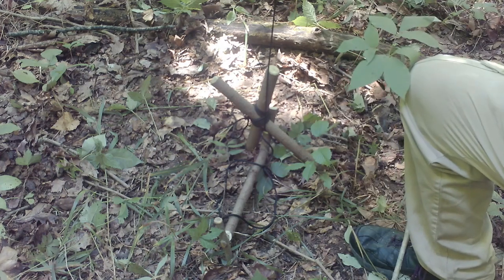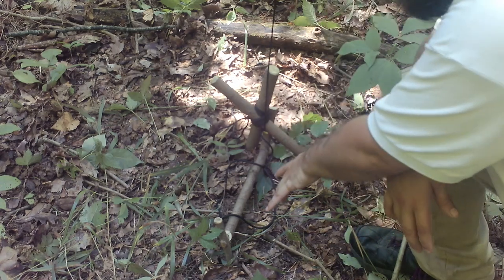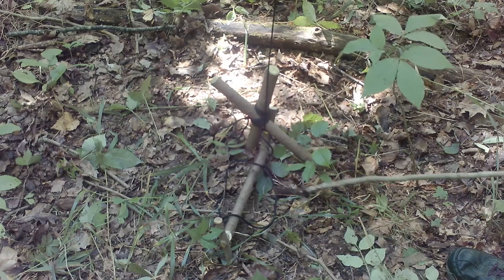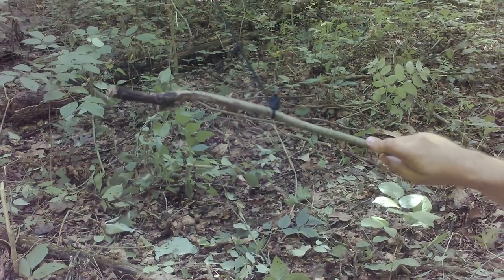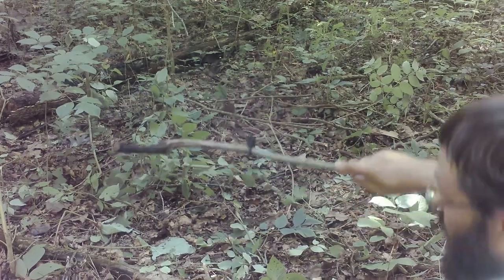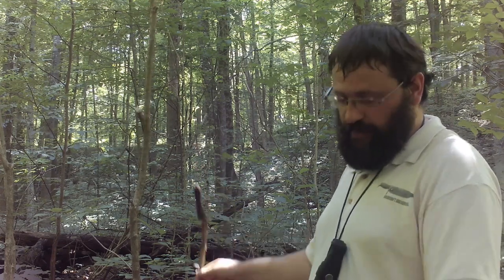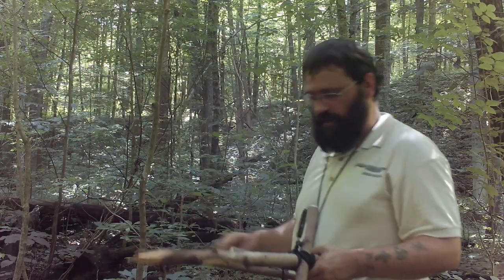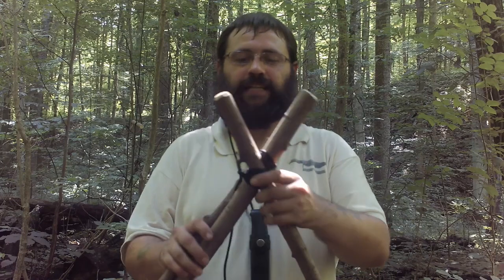5 Minute Spring Trap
I show a fast and easy spring snare that can be sourced, put together and set less than 5 minutes.

Please check out the channels I mentioned in this video, Awesome people, Awesome channels and Awesome videos :)

Also, if you would like to support us more, please consider helping us out in getting a better camera and other tools needed to provide  quality videos by visiting our shop :)
All proceeds received from any purchases will go right back into our channel to make it better for our veiwers!

For the Bowies Rosette Design

Please feel free to shop our other categories, we have phone covers and other cool stuff too!